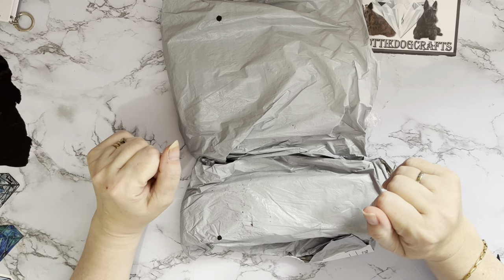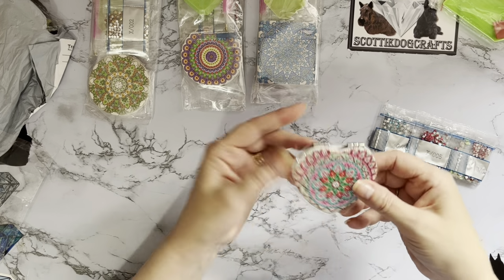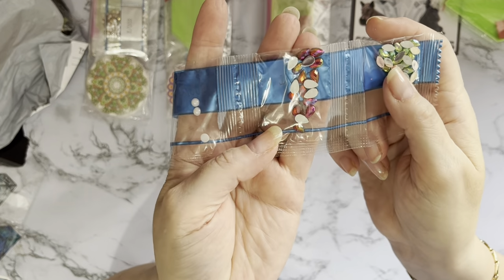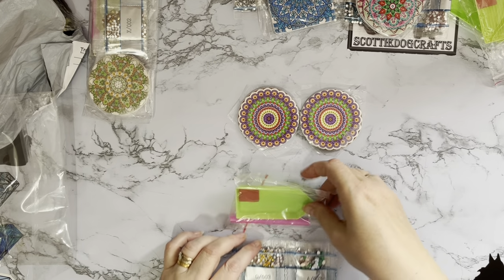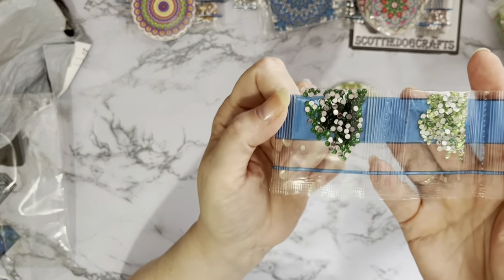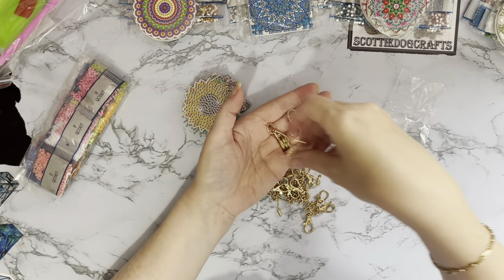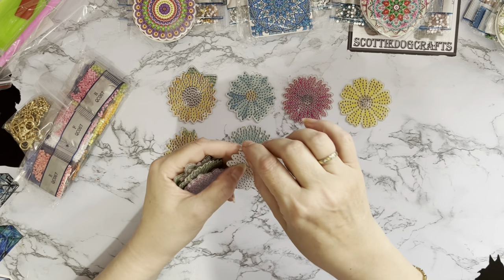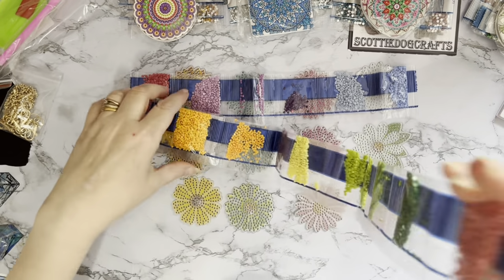Diamond Painting | UNBOXING | Amazon | Bargain Buys | Mirrors & Keychains| Extra Special Drills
Hi, thanks for stopping by. Today’s video is an overview of some of Diamond Painting related products from Amazon .

4Pcs Diamond Painting Compact Mirror, Magnifying Round Metal Pocket Makeup Mirror, Portable Folding Mirror Diamond Painting Art Kits Delicate Double Side for Women Girls

12Pcs DIY Diamond Keychain Kits 5D Cute Daisy Sunflower Diamond Art Painting Keychain FlowersRhinestone Daisy Keychain Pendant Double-Side Diamond Art Key Rings for Beginners Girls Boys Birthday Gifts